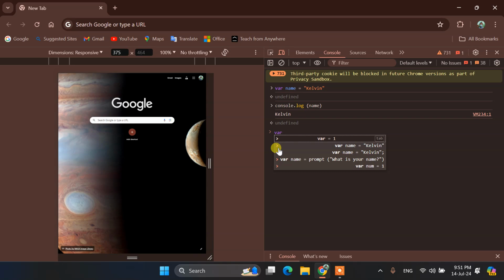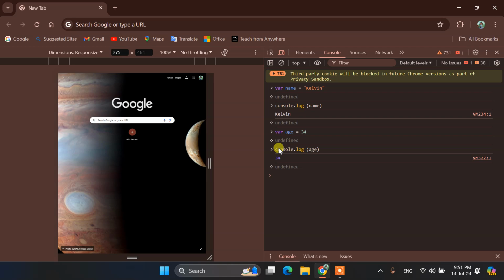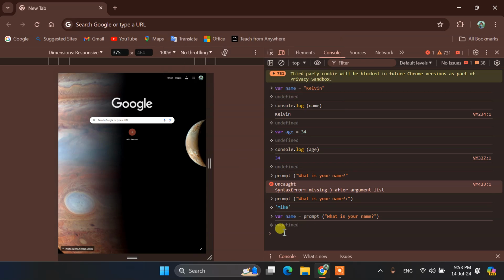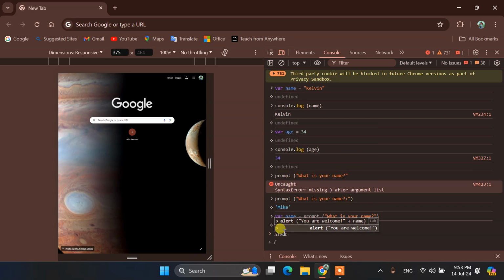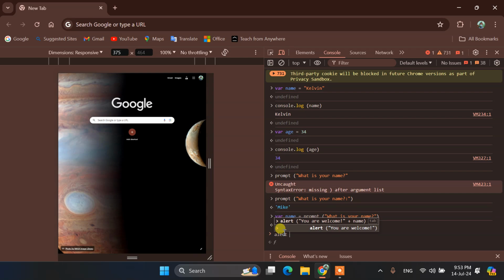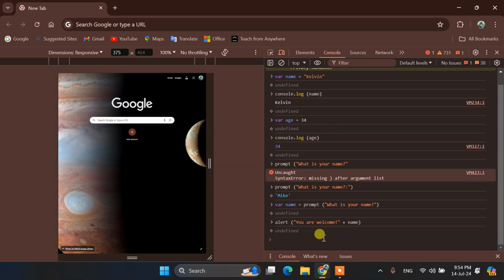JavaScript Tutorial for Beginners: Lesson-2